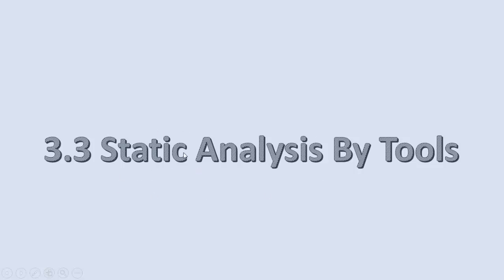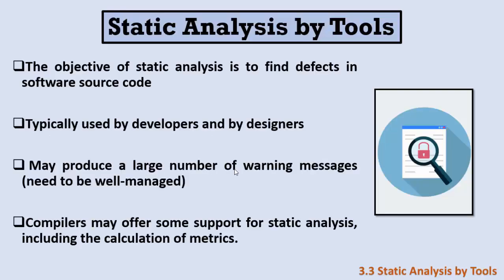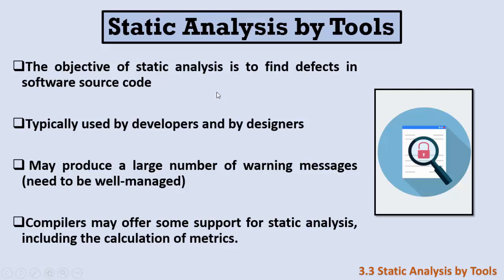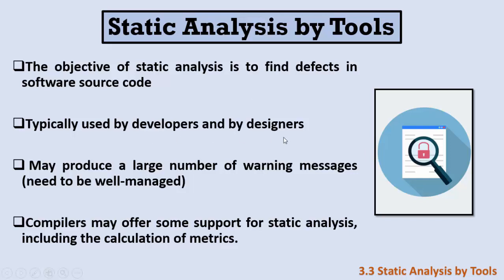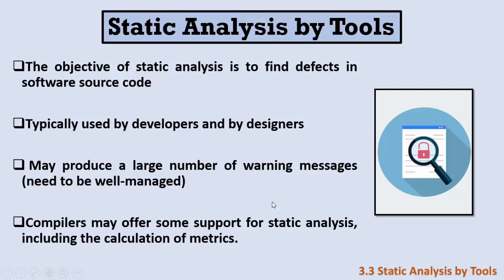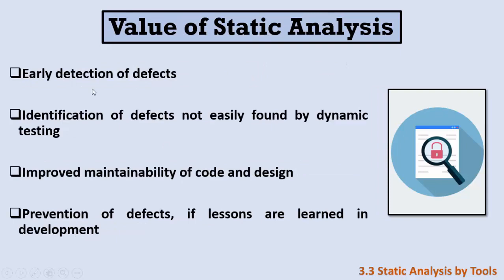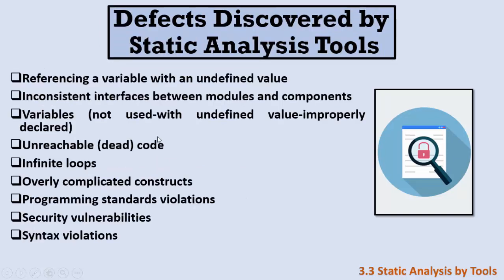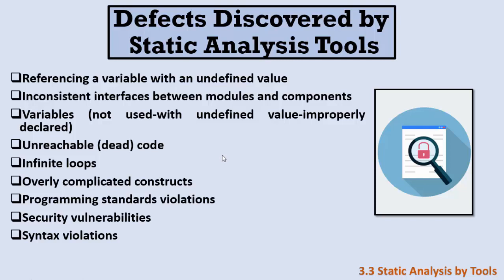Static Analysis by Tools | ISTQB-FL 3.3